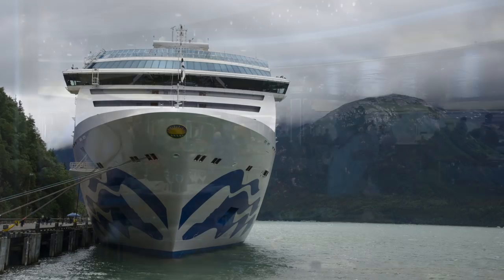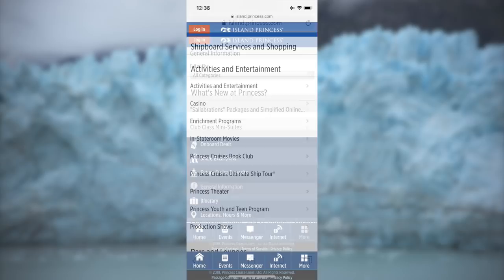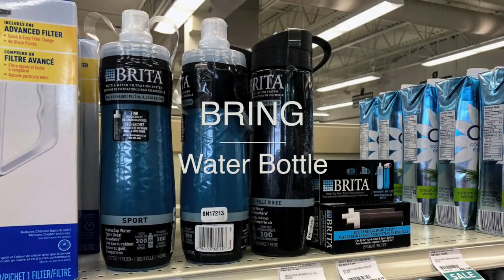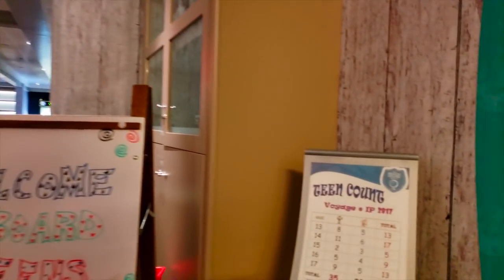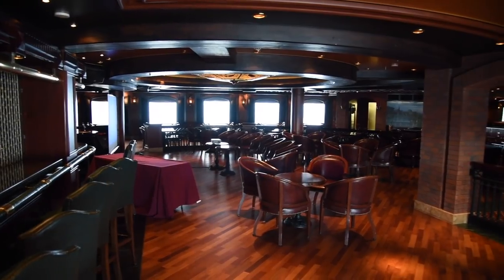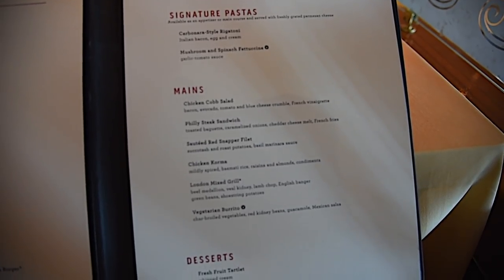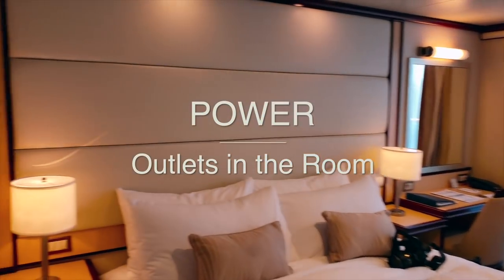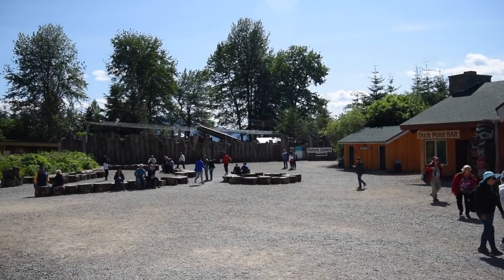What You Need to Know BEFORE Sailing with Princess Cruise Lines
Are you deciding between Princess and another cruise line?  You wondering if princess is for you or not?  Were happy to help answer that!

Summary
Princess Cruise lines is an amazing cruise line that focuses on quality and luxury.  We have been on several princess cruises from Alaska, The Baltic (Russia, Norway, Sweden, Denmark, Estonia and Germany) as well as the Caribbean.

We want to give you our tips we have learned from all of these trips with Princess to help make your future cruise as memorable as possible!

Princess focuses on quality on and off the ship but don't expect the latest flow riders or bumper cars but what you can expect is quality and elegance.

Were a new channel please like or comment so we can make these videos better and better.

Anker 10 port USB Power Hub
Anker 5 port USB Power Hub
European Travel Adapter